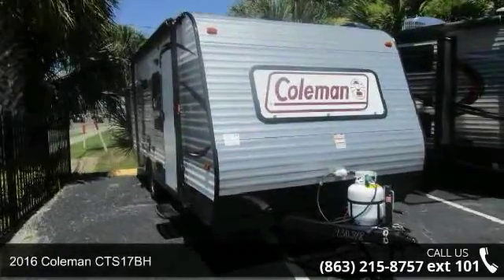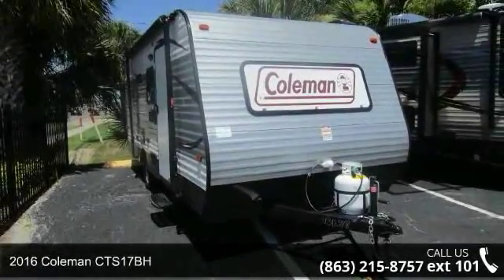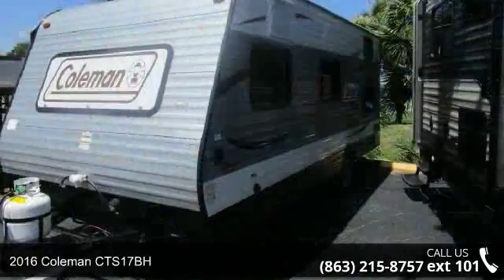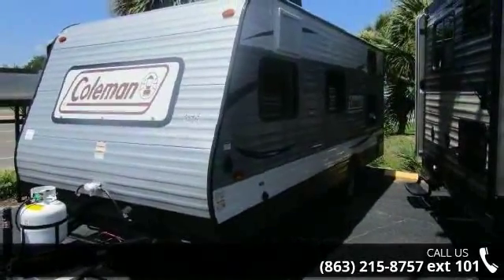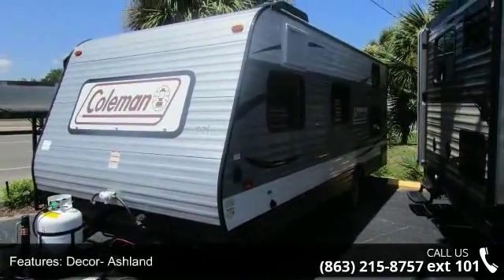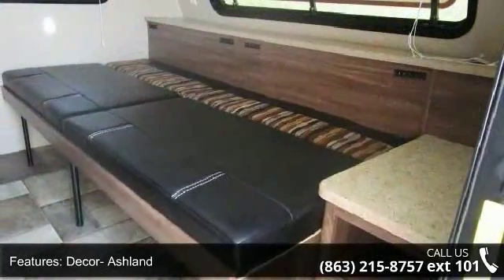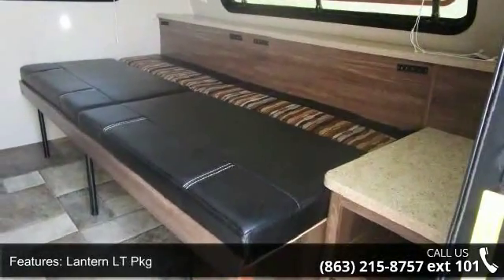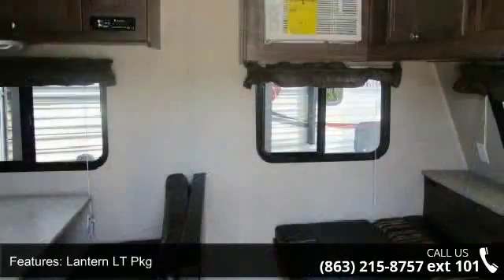2016 Coleman CTS17BH - Camping World of Winter Garden - ...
New 2016 Coleman Coleman CTS17BH Travel Trailer for Sale